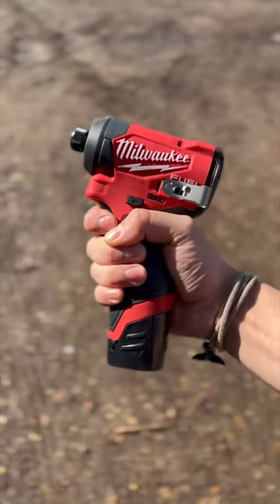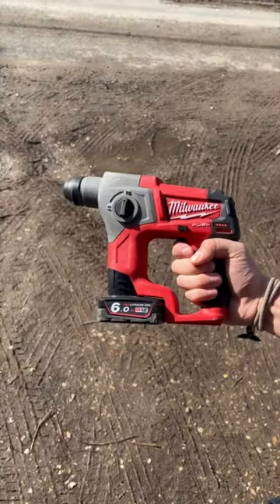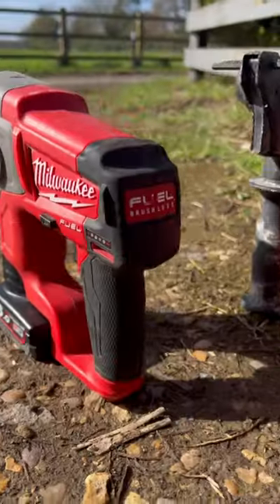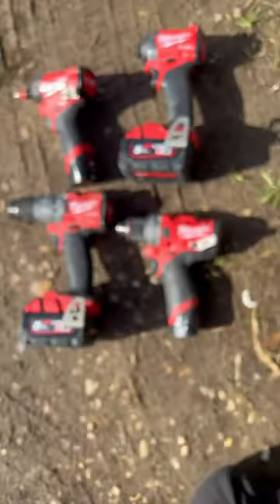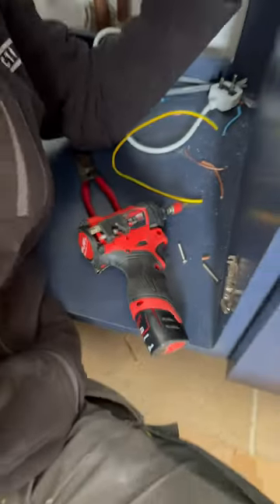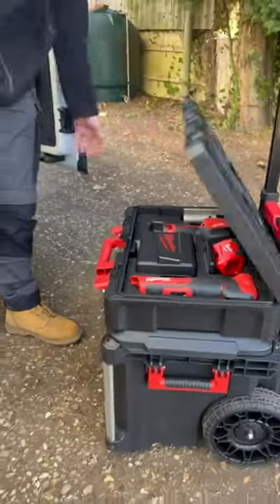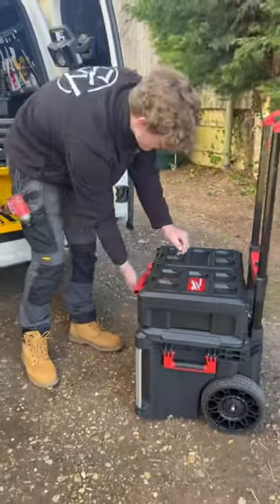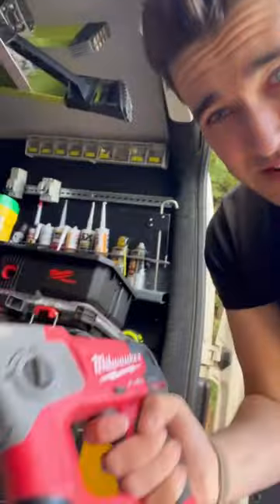Is the Milwaukee M12 range worth it?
A lot of people wonder if Milwaukee M12 is worth the money. I personally love it and find it has a perfect space in my collection, it’s also a great start for apprentices. What do you think?